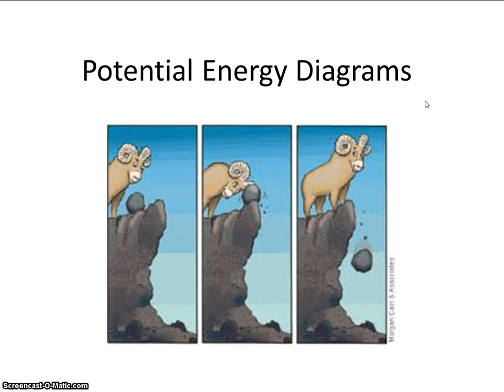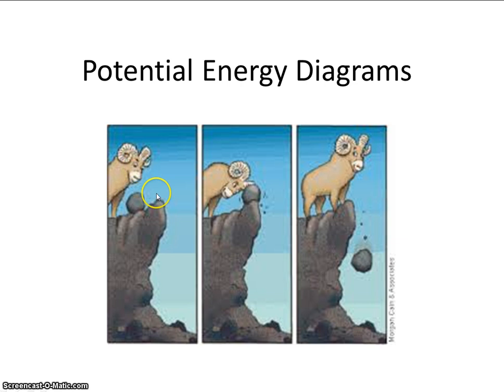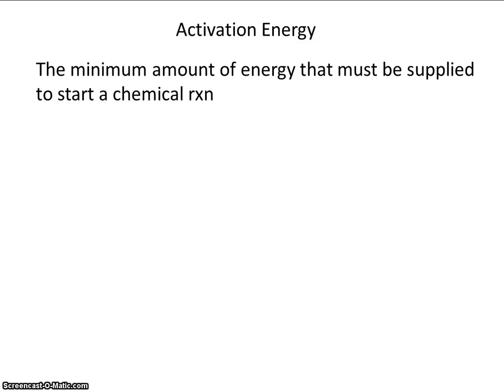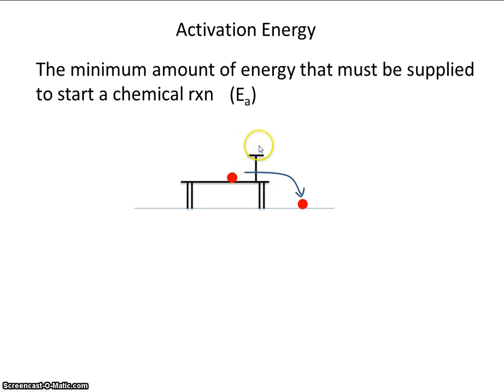# 17 activation energy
This video describes the activation energy of a chemical reaction.